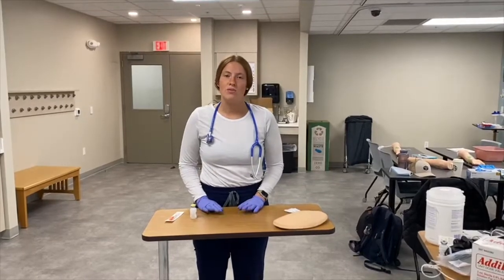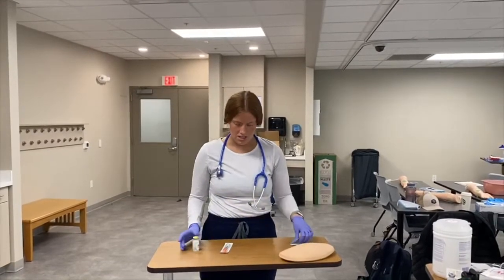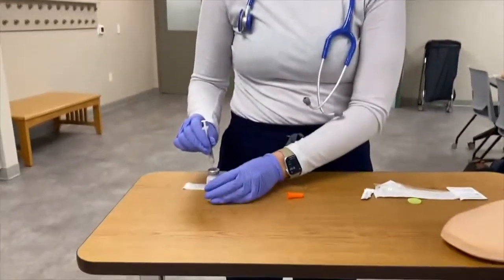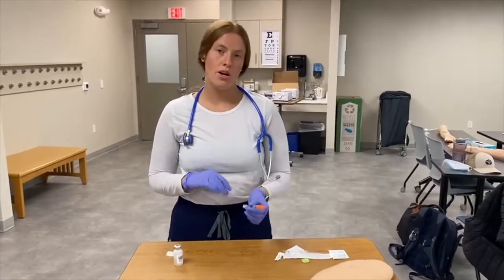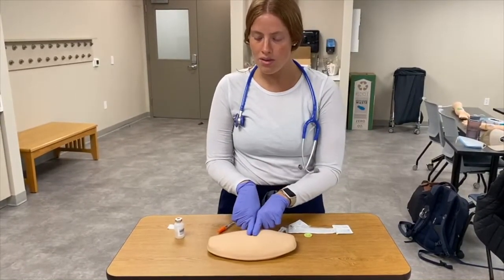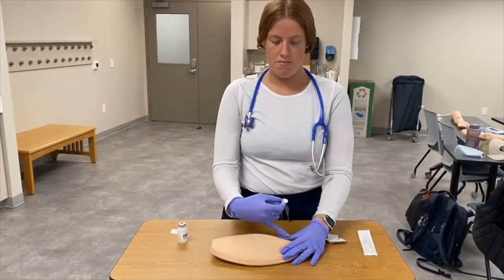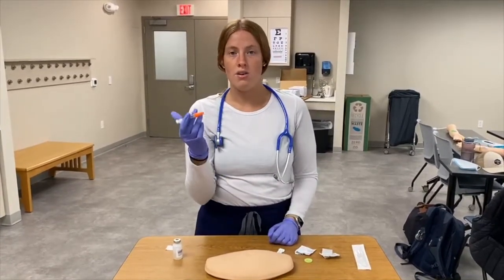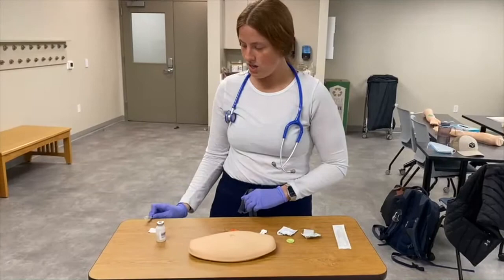Skills Video: Subcutaneous Injection